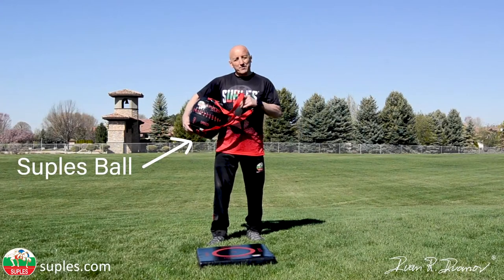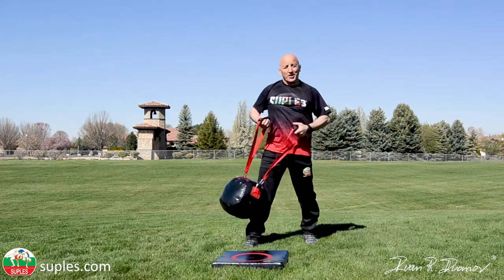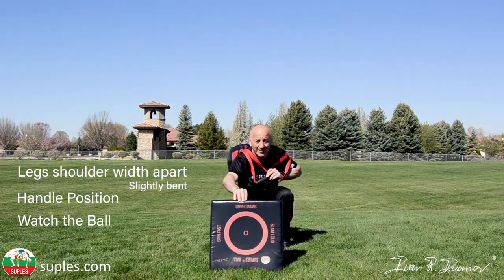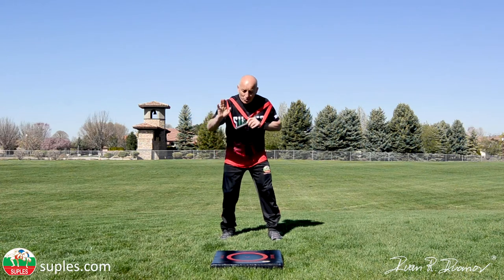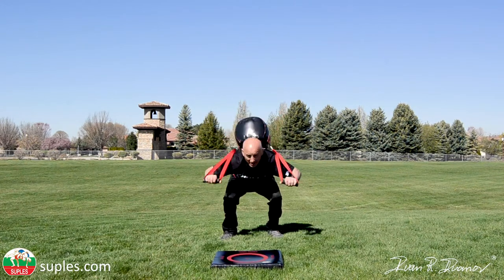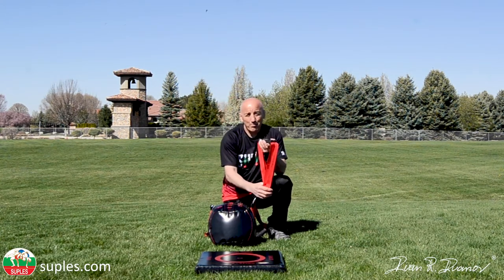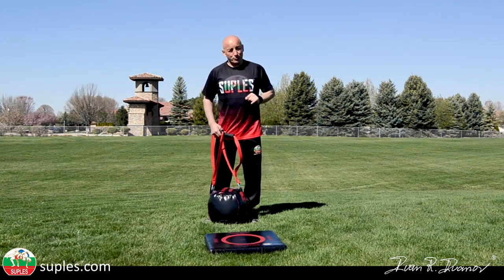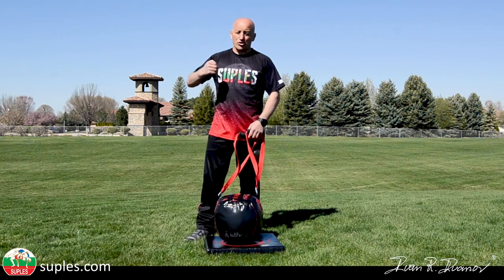Suples Ball Slams Explained. Increase strength while getting an intense cardio workout. Details here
Here is your chance to listen to Coach Ivan break down the proper technique and form for your Slams with the Suples Ball.  Don't miss this opportunity to see just how effective doing a correct slam can be for your conditioning. The Suples Ball allows new movements and exercises that increase your strength while giving you an intense cardio workout. Their movable handles also allow you to use the Suples Ball as a traditional medicine ball.
Train to win.